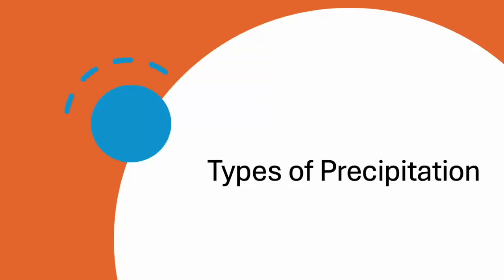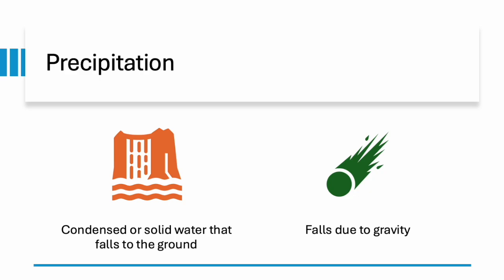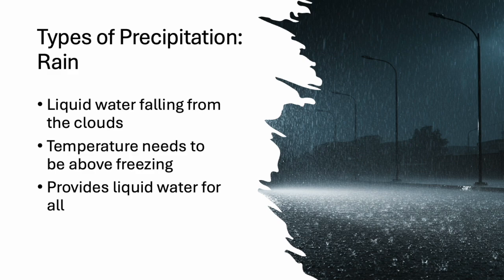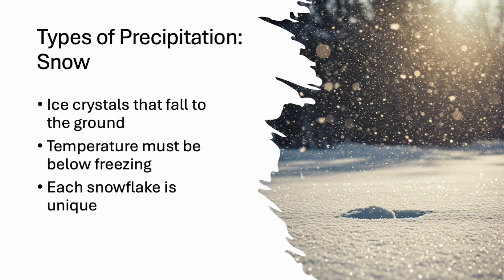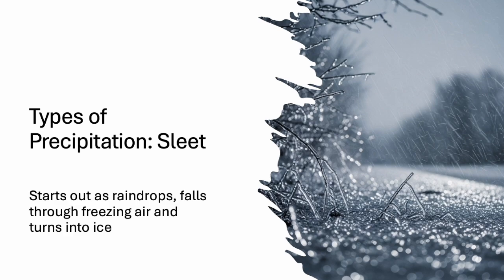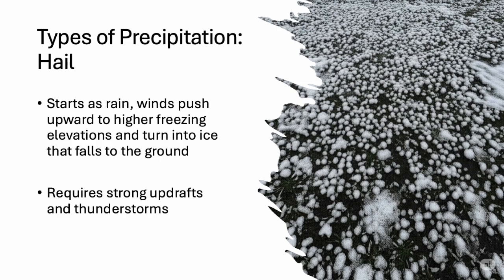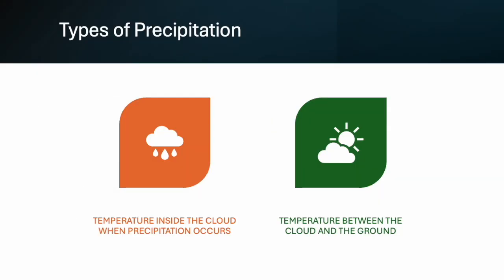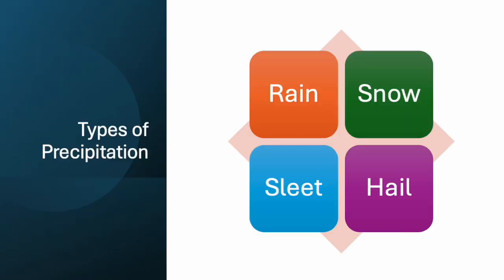Types of Precipitation